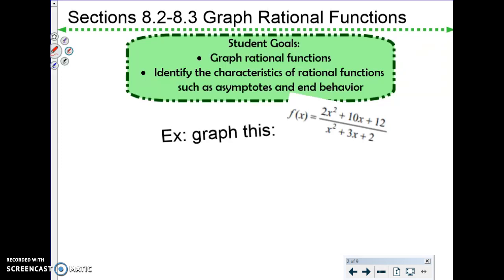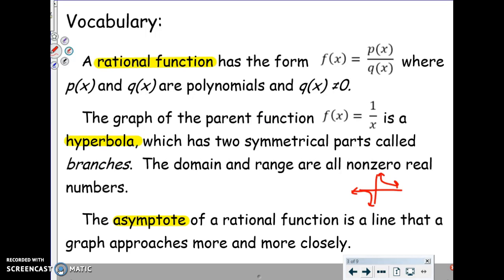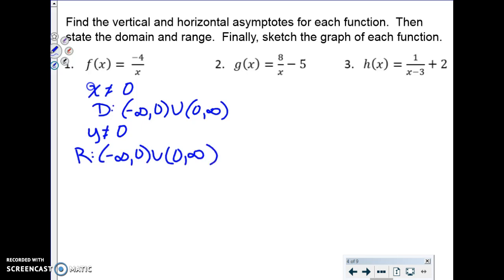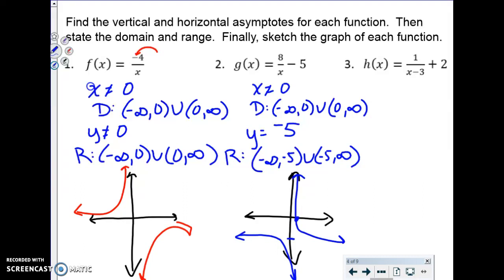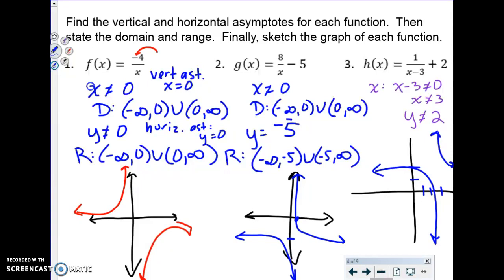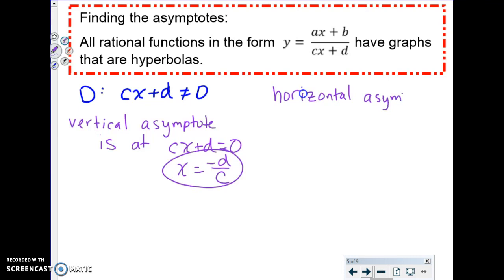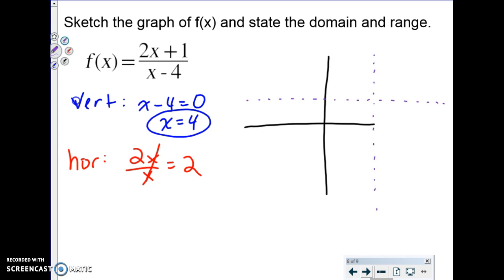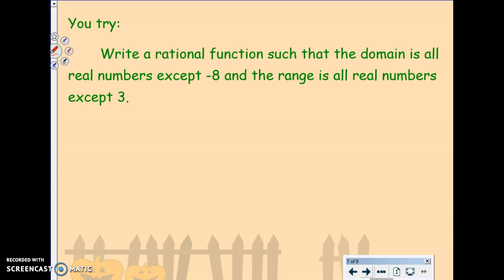PreCalc Introduction to Rational Functions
Introdction to the basics of a ratonal function.  Horizontal and Vertical asymptotes.